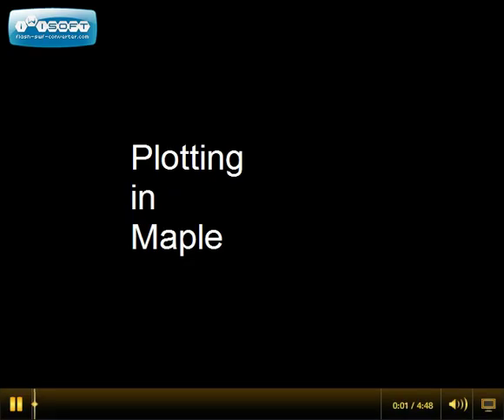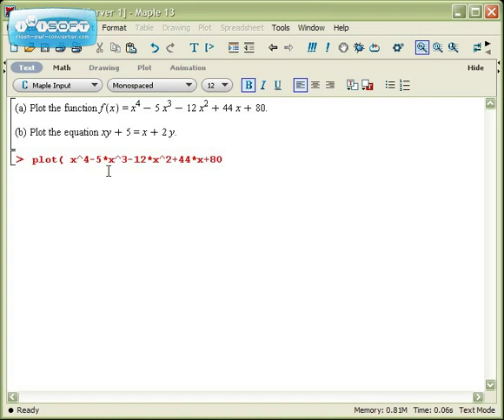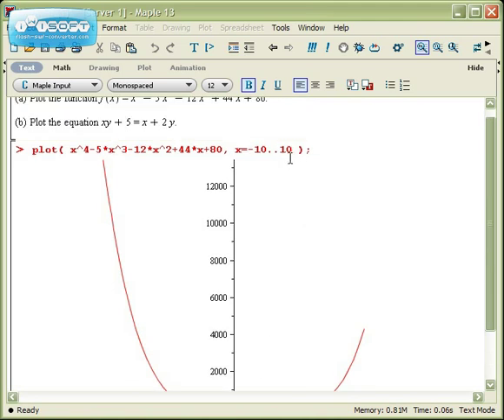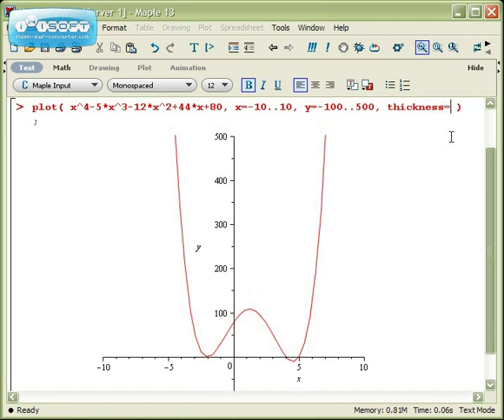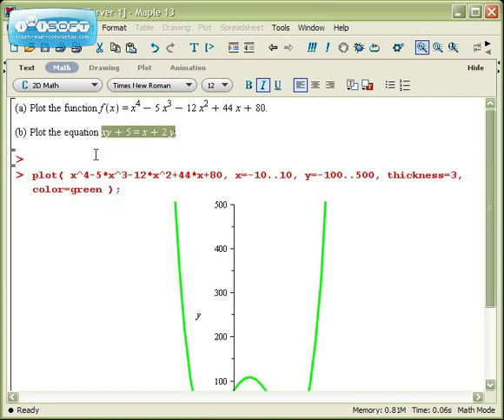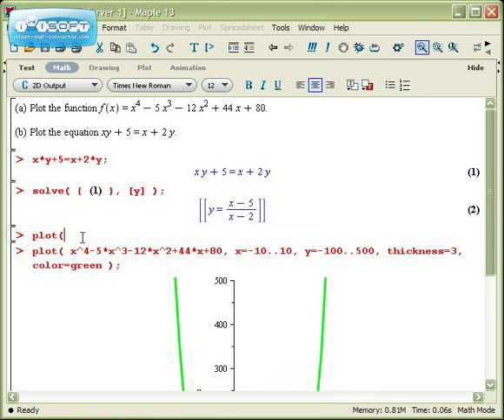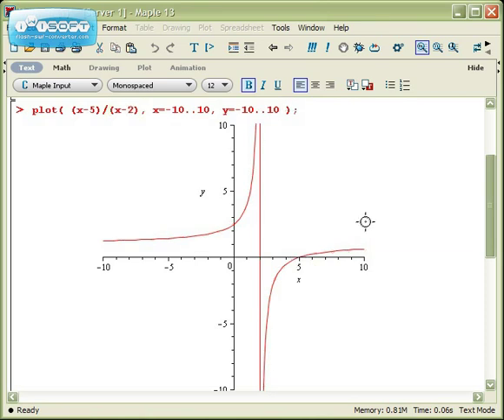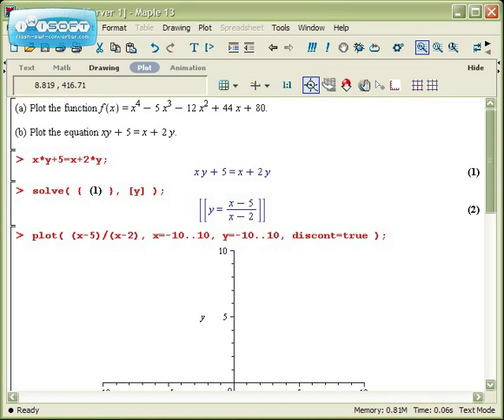Maple - Basic plotting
An overview of the plot command, which is used to plot the graphs of functions, i.e. curves of the form y=f(x).